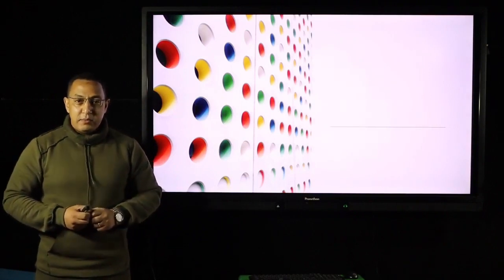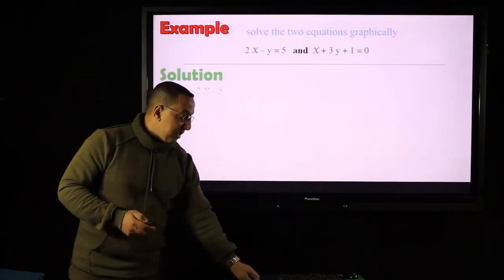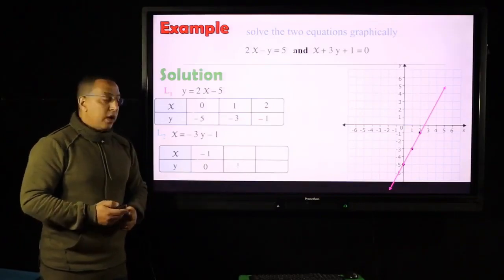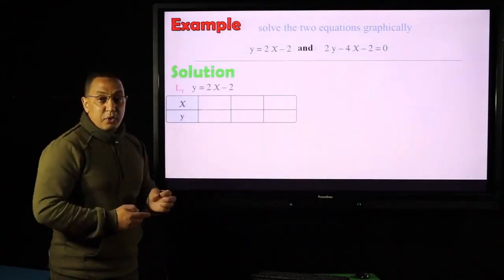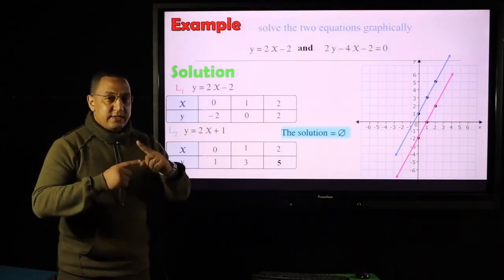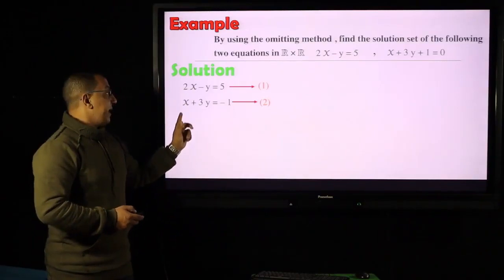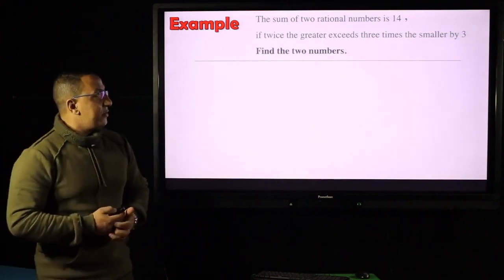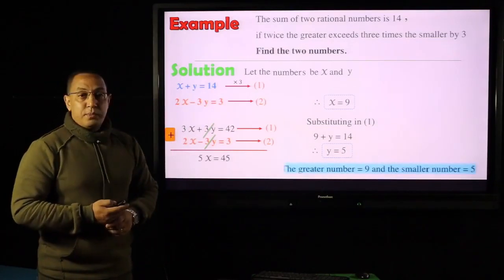المرحله الاعداديه الصف الثالث احمد محمود عبدالله solving two eduations of the first de